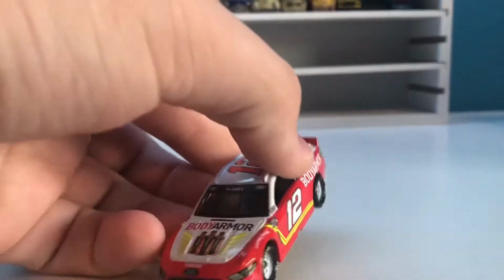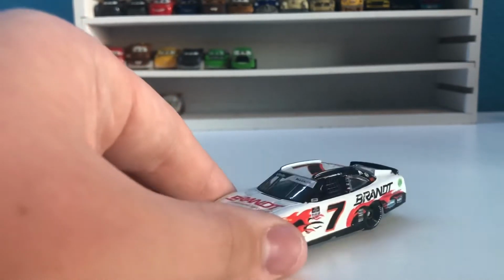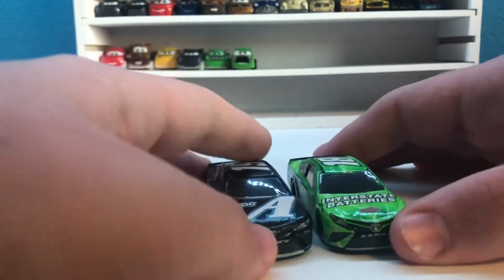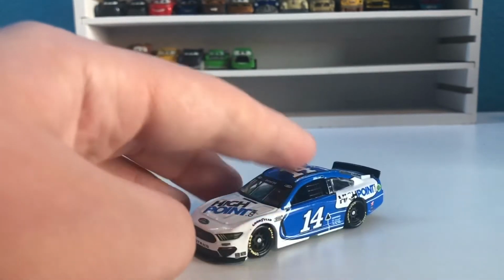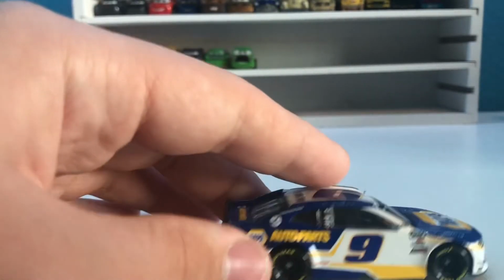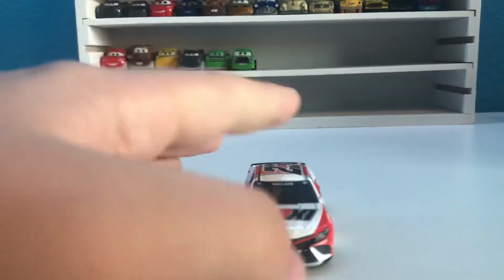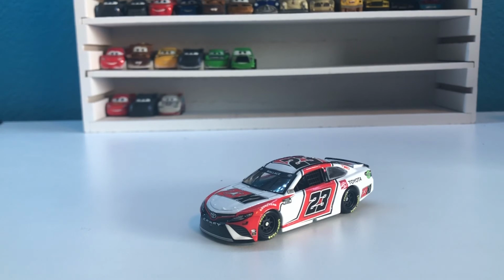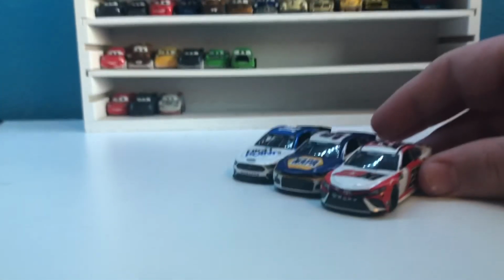NASCAR All-Star Weekend at Texas Motor Speedway 2021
Was a very good day for me, and brought home a pretty good haul. Enjoy the footage!